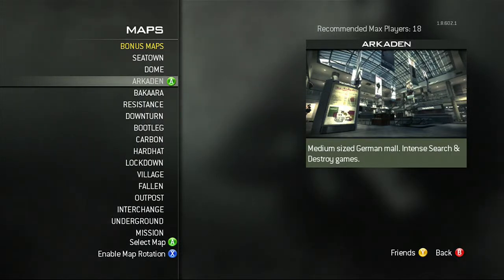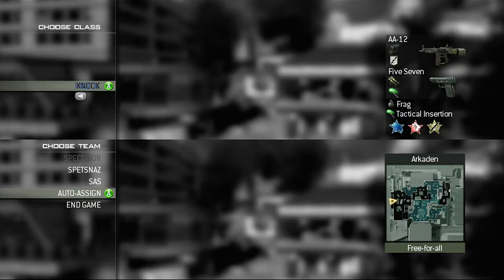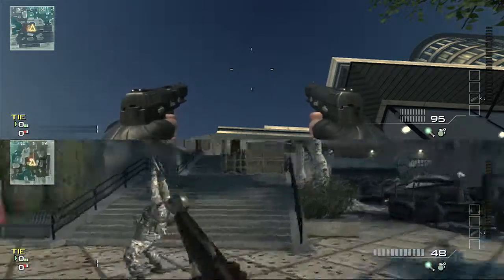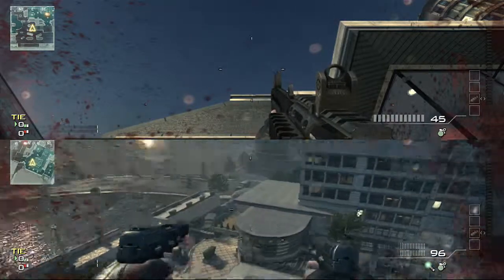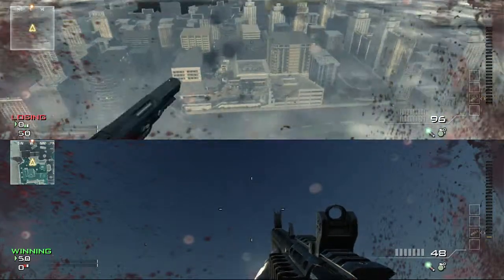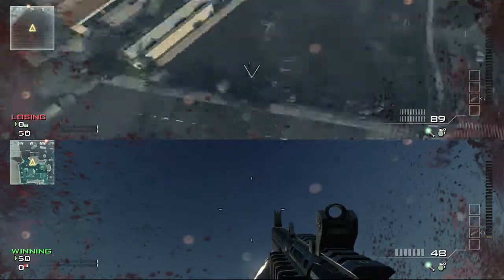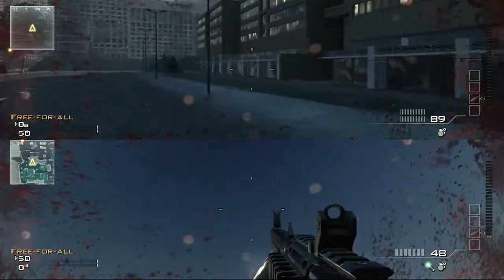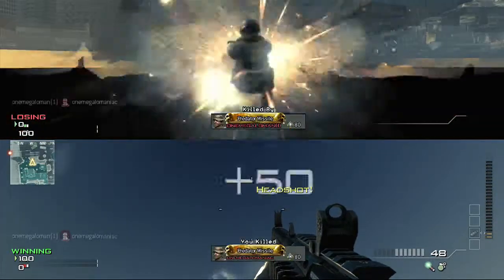COD MW3: Out of Map #3 - Arkaden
YES! YOU CAN GET ON TOP OF THE SKY BARRIER IN THIS MAP! AND THERE IS ANOTHER CITY OUT THERE...